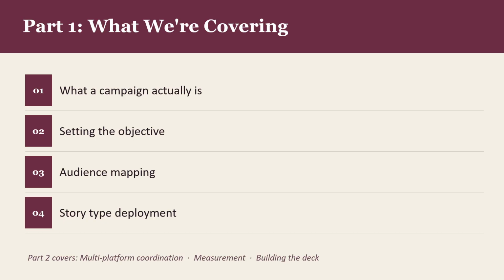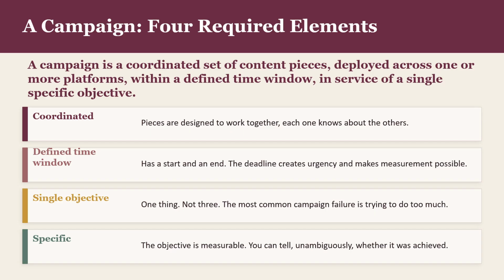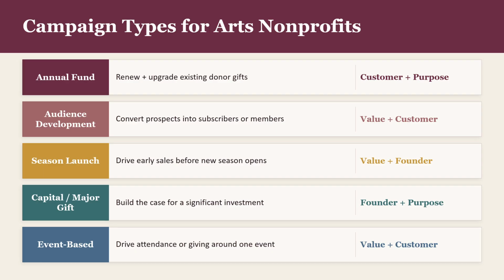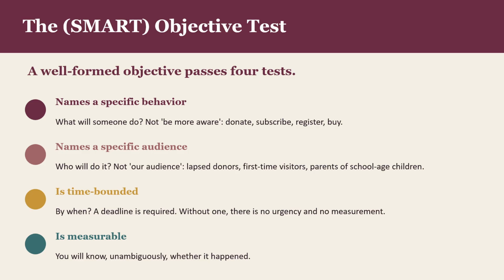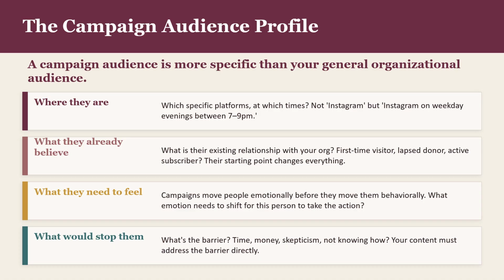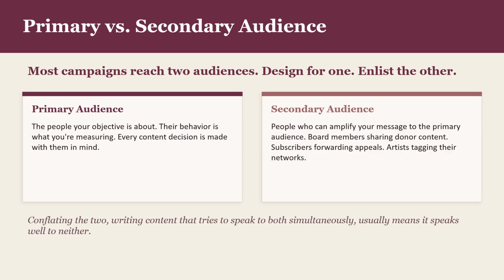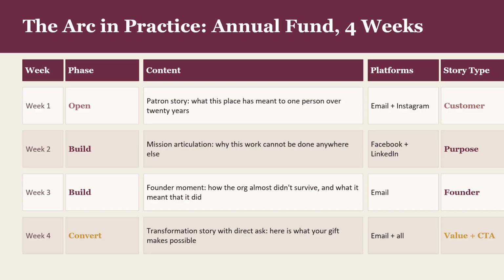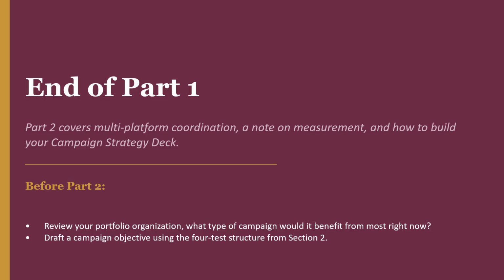Module8: Campaign Strategy Pt1